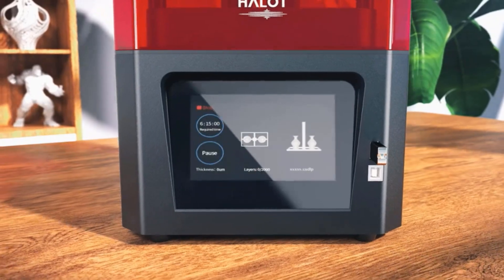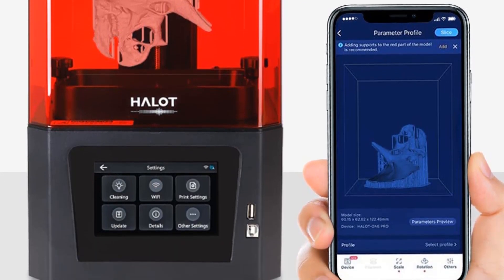Top 5 Best Resin 3D Printer 2024 - Best Resin 3D Printers - Reviews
Top 5 Best Resin 3D Printer 2024

Best Resin 3D Printers

      owners.